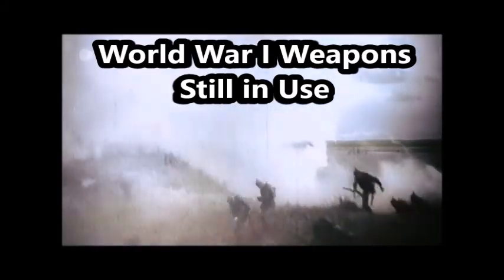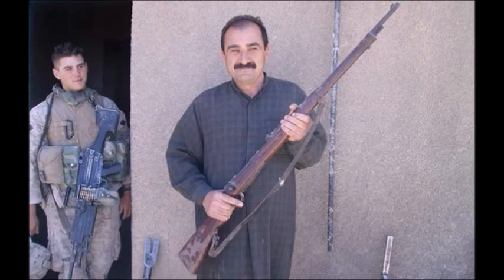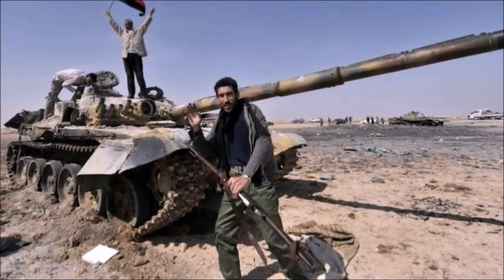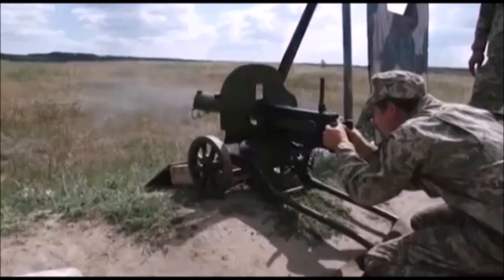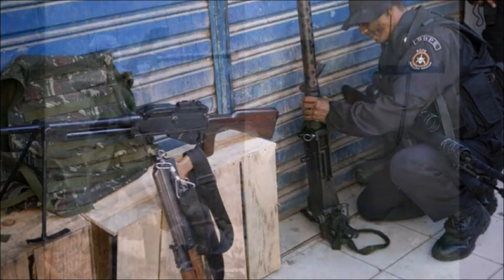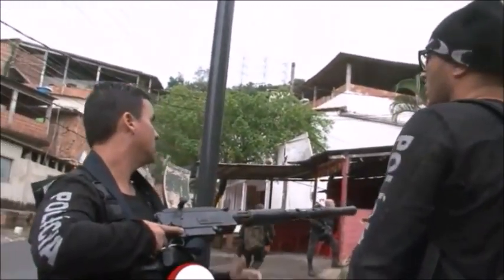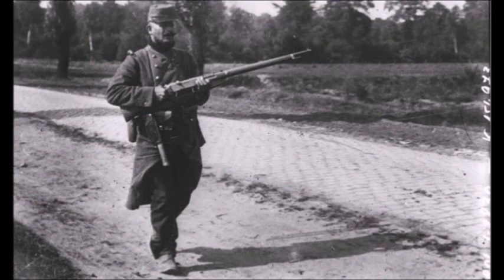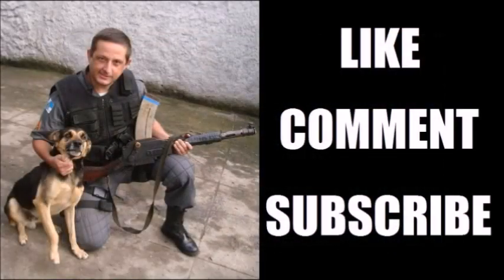World War I Weapons Still in use ..... ✔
( YouTube TV ) Top 10 World War I Weapons Still in Service

 Carcano Rifle in Modern Conficts -